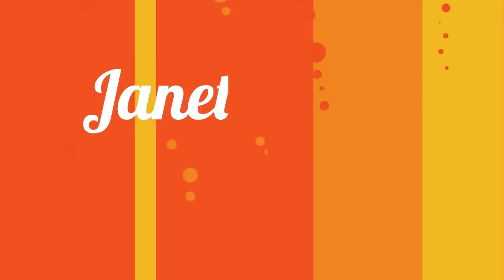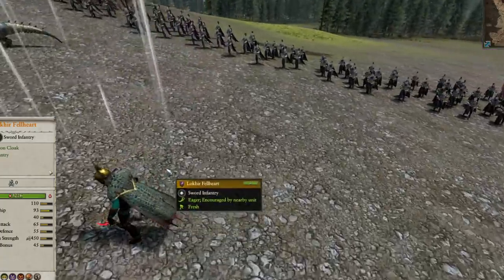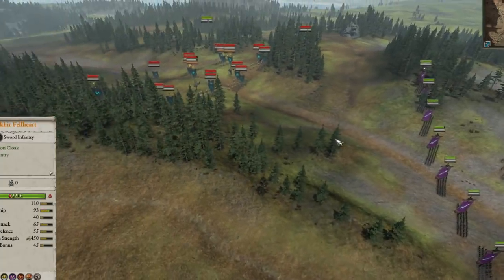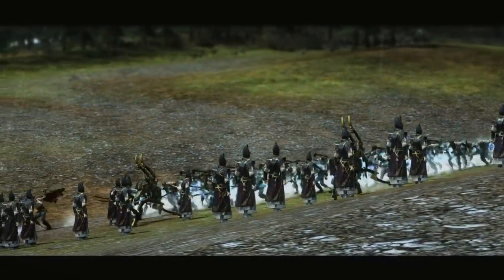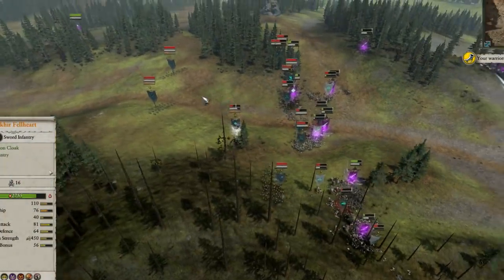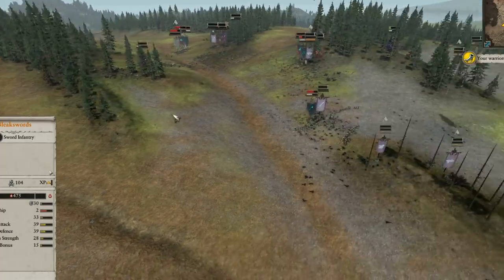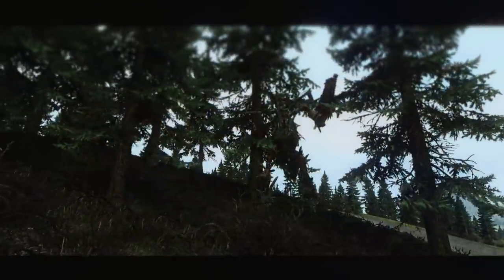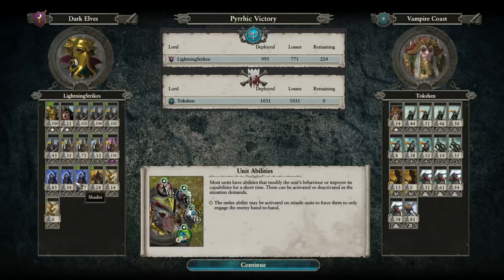Throwing Bolts feat. LightningStrikes | Dark Elves Vs Vampire Coast | Total War: WARHAMMER II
I upload battle replays daily so there's always more content to see.